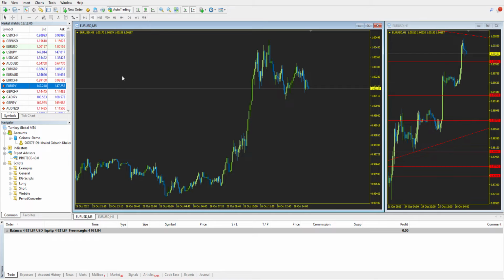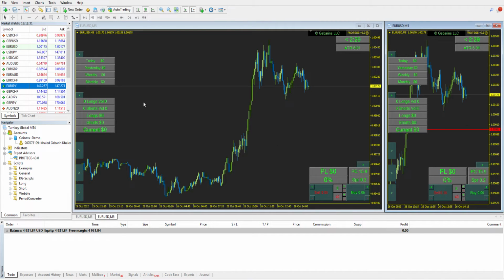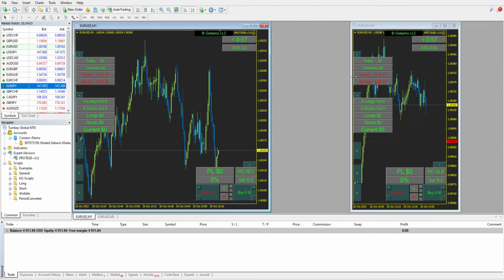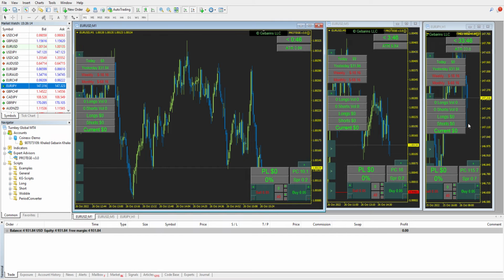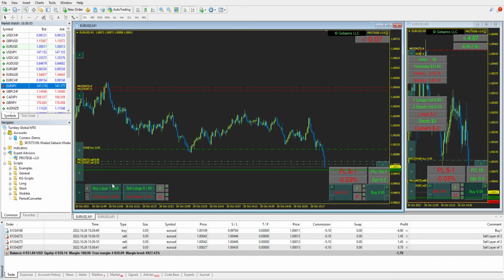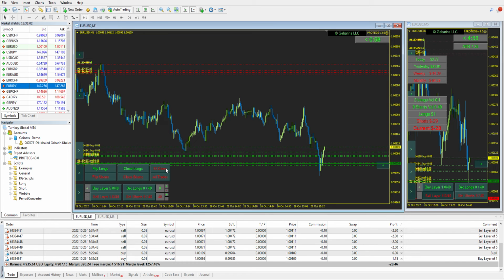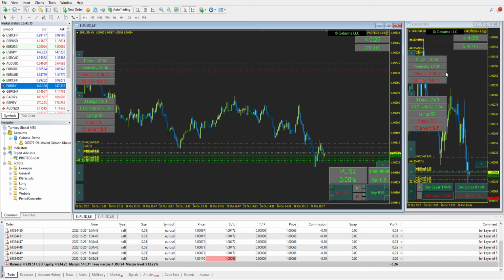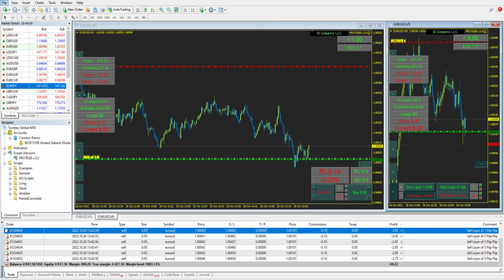Protege V 3 0 Updates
This is an update for PROTEGE V 3. Forex trading agent with file handling historic data.